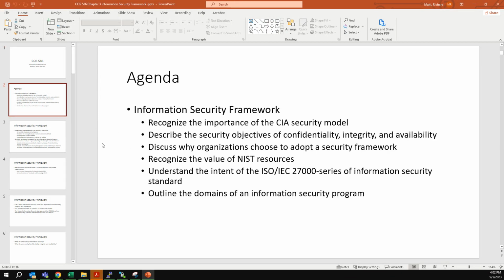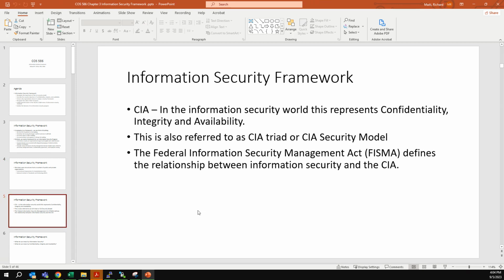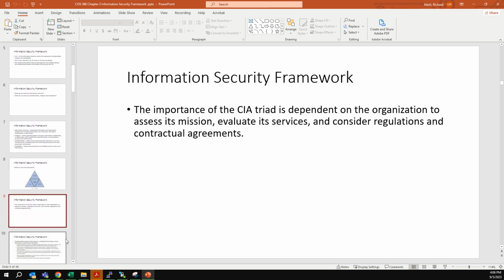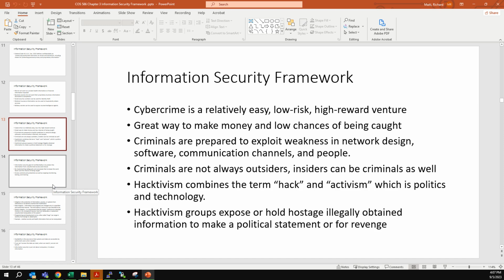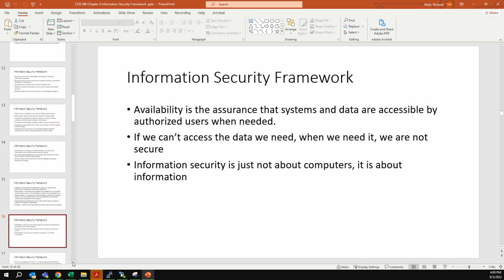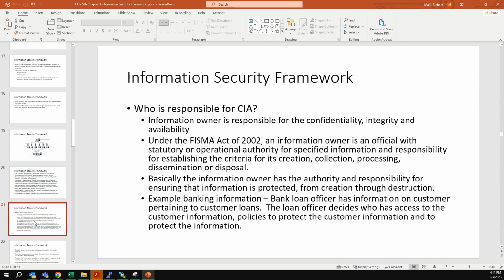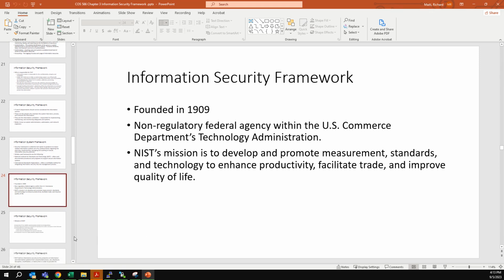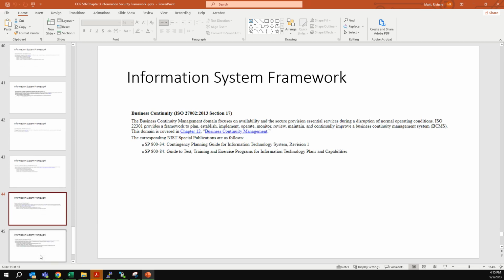Chapter 3 Information Security Assurance